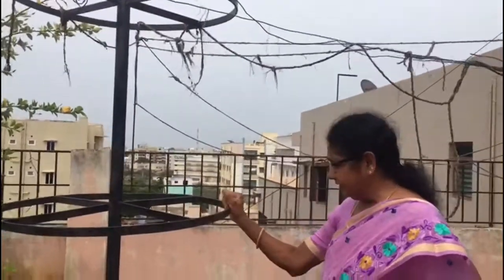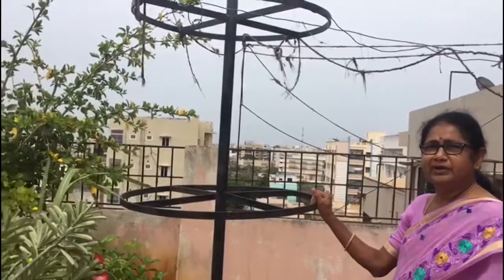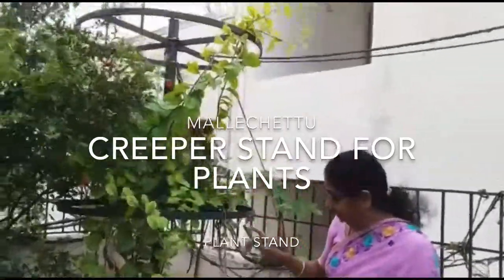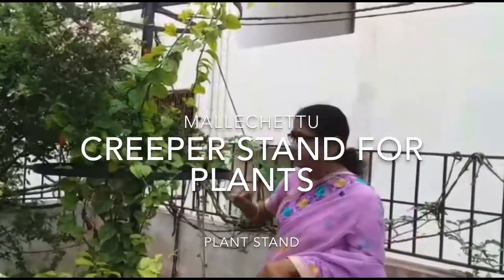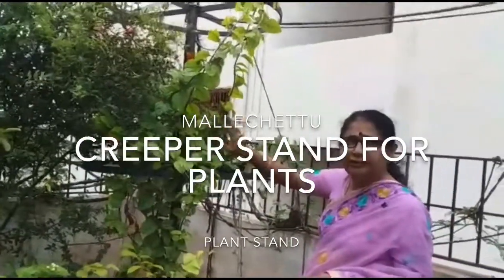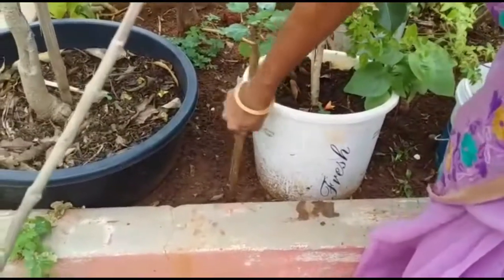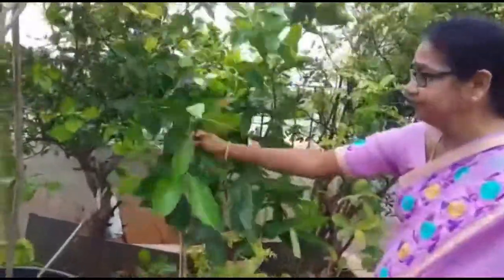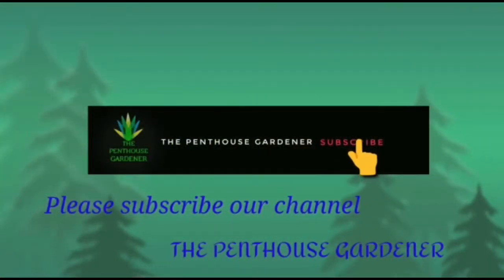Creeper Stand for Malle chettu/Miss my Malathi Plant!!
Creeper stand for plants